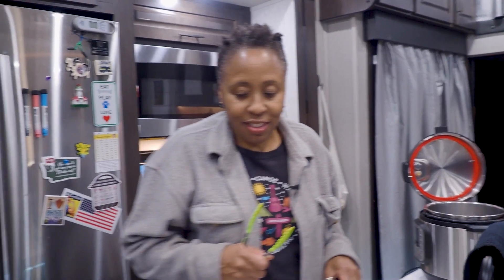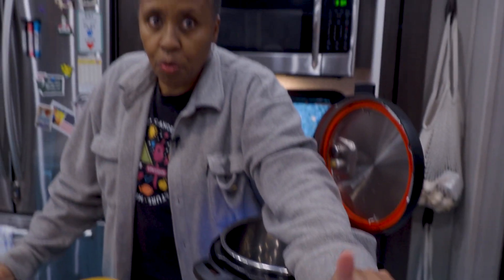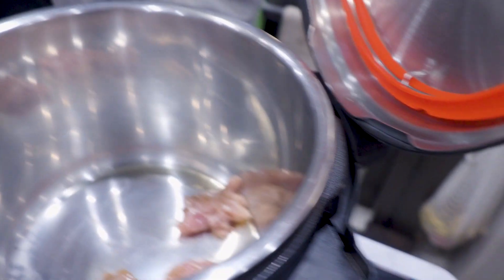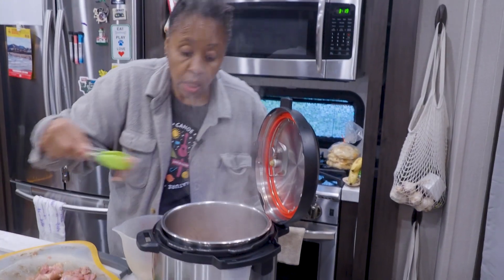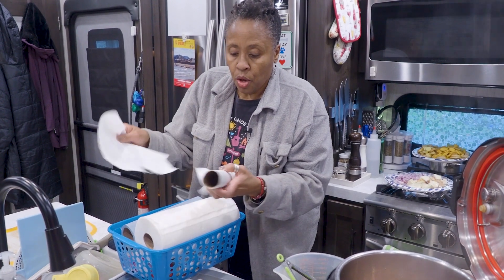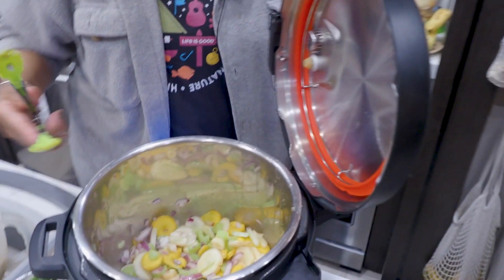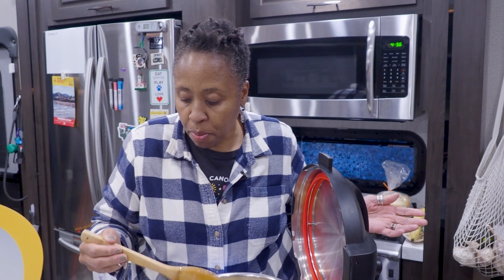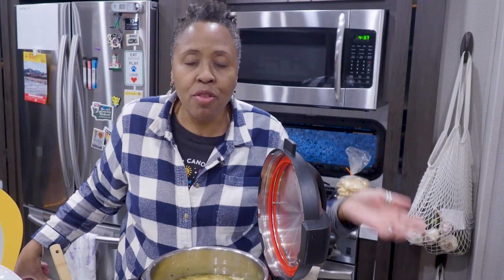Good Eats, Small Spaces - ☔️ RAINY Day Chicken Stew 🐓 🥣 (rvlife RV Camping GD Momentum 399TH)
I’m Alicia and my wife’s name is Pleshette. Our doggie's name is Charlie!
We are a married couple and full time RVers based out of Southern California. We have been on the road since November 2020. We sold our house in Southern California during the 2020 pandemic and decided to start this journey a year earlier than planned.

We are nomads. We travel the country to live near and play in the National Parks and beautiful spaces in these United States.

I love to cook and in our sticks and bricks we had a good sized kitchen, but not a lot of counter space. We had a big pantry and lots of cabinets.  This space in our RV was an adjustment and adventure!

In this series (playlist), called “Good Eats, Small Spaces” I’ll be showing all the ways to cook great meals (mostly for two) in a small space. I’ll be using all the good stuff: the stove, the oven, the microwave, the Instant Pot, and our new barbecue grill nomadgrills.

In this video, we’re focused on finding great recipes to fire up in the Instant Pot on a cold rainy Sunday afternoon!

Because of Alicia’s food allergies and sensitivities, we research ingredients “BIG TIME”.  Anything you see listed in these descriptions, will be gluten and corn free.  I still invite you to do your own research, but these ingredients work for us!

Here are a few of the items mentioned: (Nothing here is sponsored)

Items I added that were not in the recipe:
 • Knorr Chicken Bouillon

Organization (Tools)
• Instant Pot

Seasonings
• Funny story about how we stumbled onto this broth.  Long story short, we were doing a 21 day cleanse and that stopped since I’m the chef and I slipped down the stairs of our RV and broke my leg (Post here on IG The woman that bought the rest of our Standard Process kit, told us about this broth. We love it!  You will too!

 • We’ve been followers of KYD (Keep Your DayDream) on YouTube for a few years now and were thrilled to see Tricia take her love for cooking to the next level. I have the whole kit of these seasonings but my absolute favorite so far is the Sweet Heat one.

Kitchen Gadgets Used -
• 5 Piece Plastic Color Coded Flexible Chopping And Cutting Board Set That Is Over-sized, Have Holes For Hanging

Definitely a thumbs up!  I’d definitely do it again.    The recipe didn’t call for cooking it in the Instant Pot.  I did, but would adjust the time next time. I said 20 minutes in the video, I’d do half that -  10 minutes or even less depending on how cooked your chicken is when you start. You want the veggies to still have some structure and texture.

See ya on the road!

This commission comes at no cost to you. We recommend these products because we have personally used them and have a high regard for their value, not because of the small commission we make if you decide to buy something.